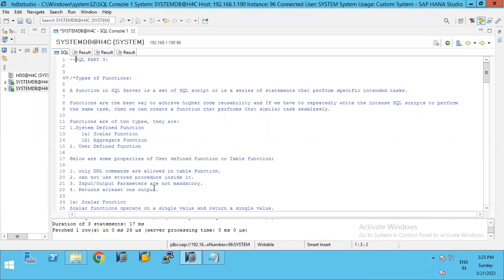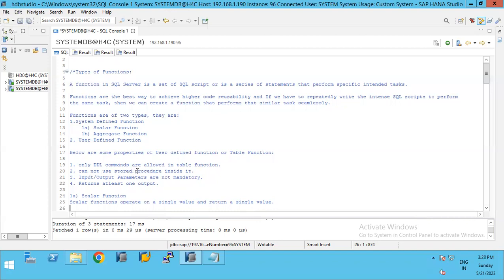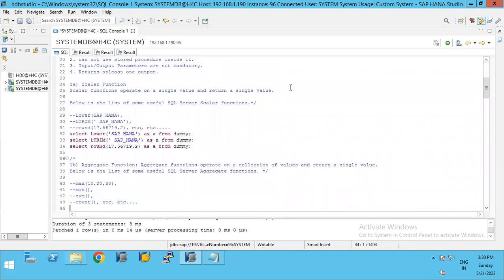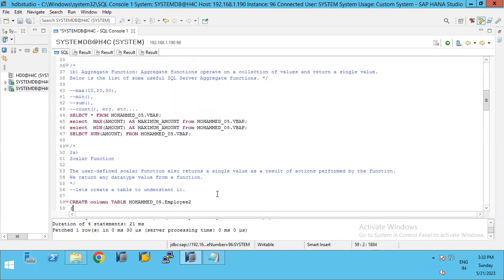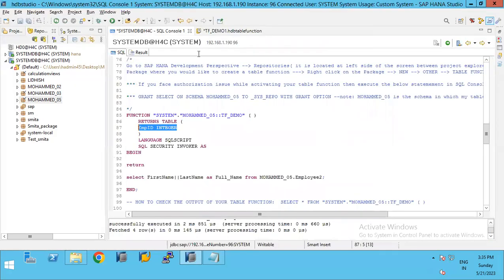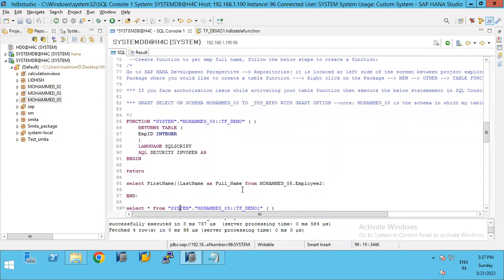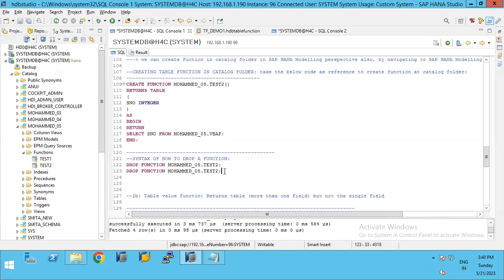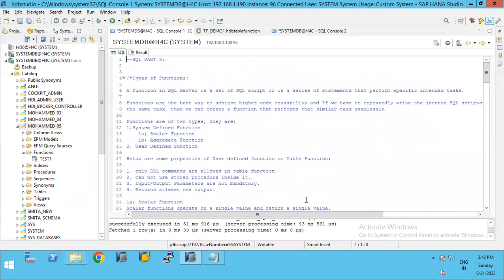SQL Practical Explanation PART 3 || SAP HANA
This Video explains clearly on Table Function and it detail on types of function.